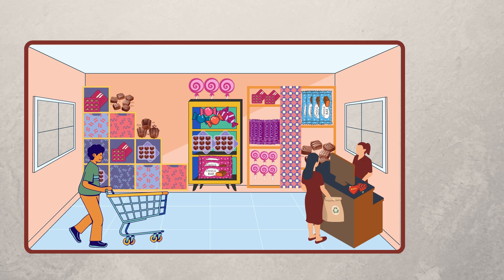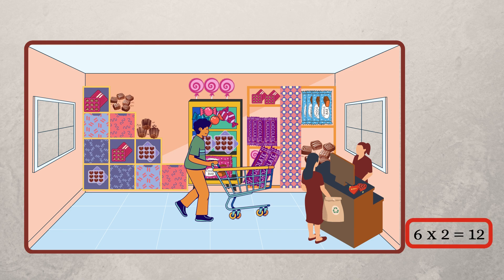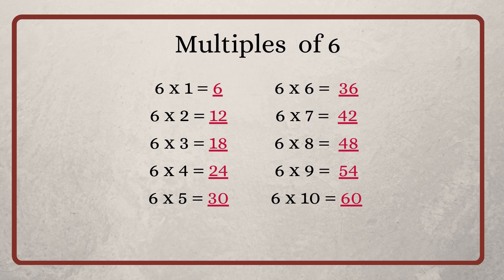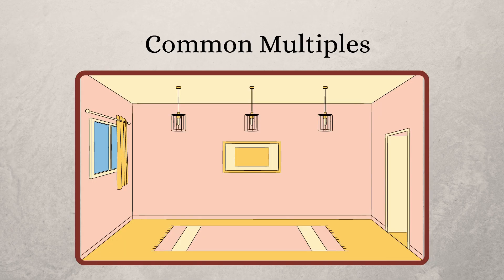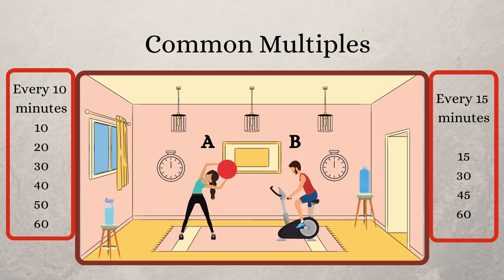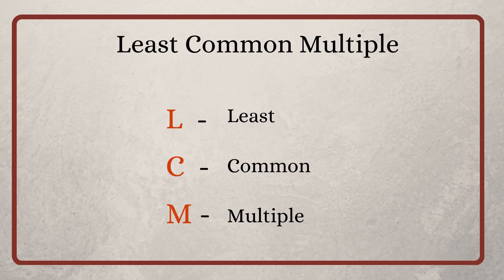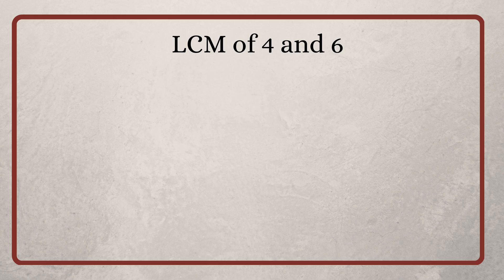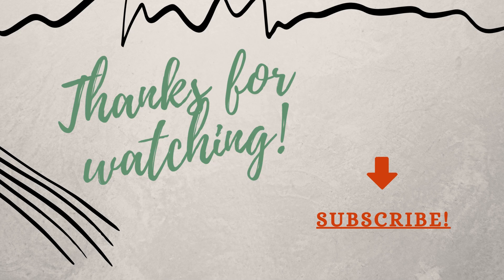MULTIPLES, COMMON MULTIPLES & LCM explained in detail with lively examples. Grade 4. Amazing Maths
What are Multiples? How do I find Common Multiples? And what is LCM?
Find answers to all your doubts regarding multiples.

Learn about multiples , common multiples and LCM explained in detail with some easily understandable examples.
Finding LCM using prime factorization method also explained.